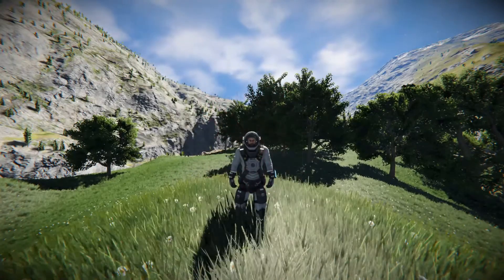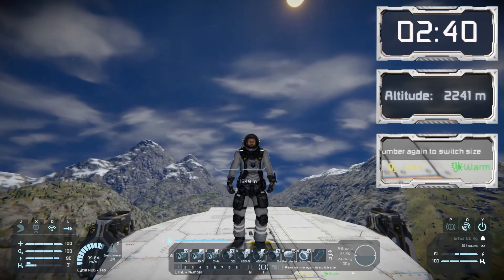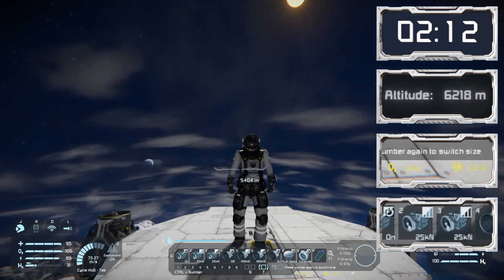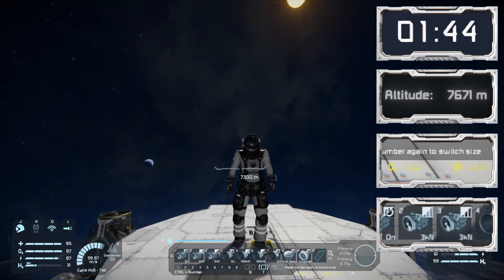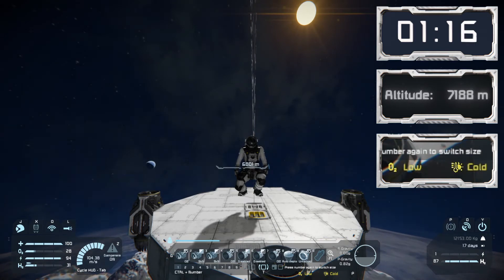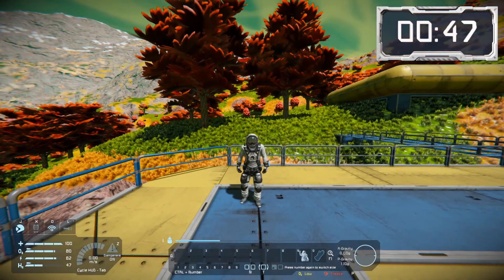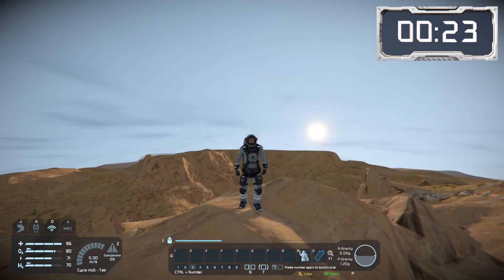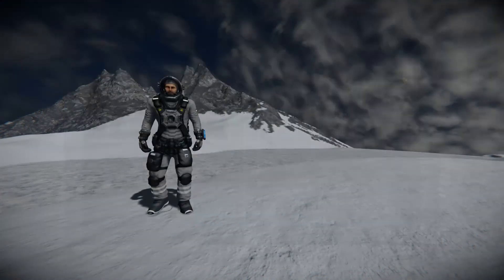Atmospheres - Space Engineers 3 Minute Tutorial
Hello Space Engineers, welcome to this three minute tutorial. This is back to basics, so whether you’re new to Space Engineers or an experienced player just wanting a recap, I hope you enjoy the video and maybe even learn something new.

Today we have a look at atmospheres, our ability to breath in different environments and at different altitudes, also the implications on assets such as atmospheric thrusters and parachutes.

To get the altitude above sea level readings, I use a script called Automatic LCDs 2 by MMaster. Include “[LCD]” in the name of the text panel and enter “AltituteSea” in the custom data field.